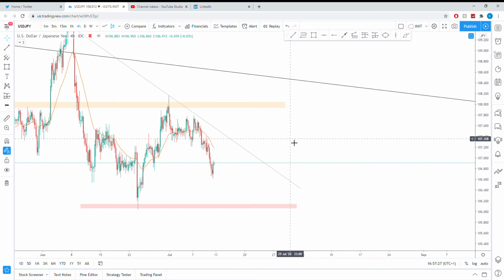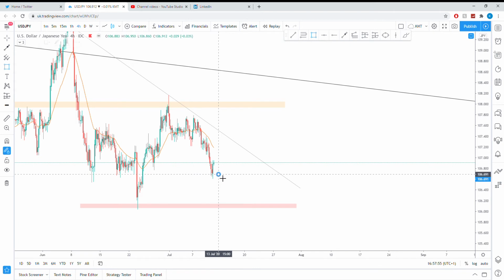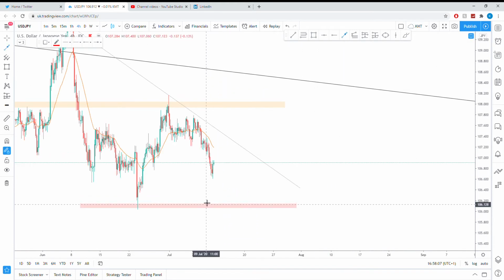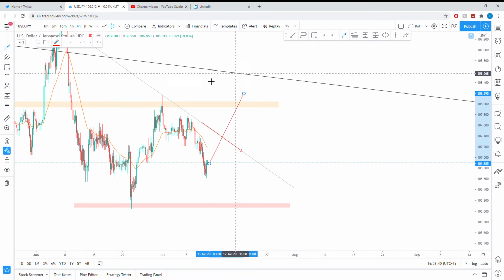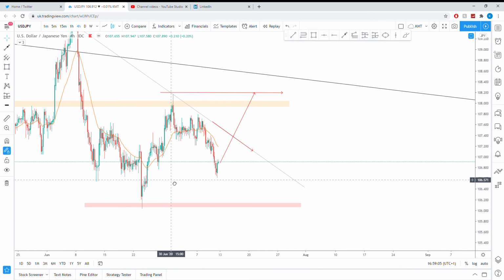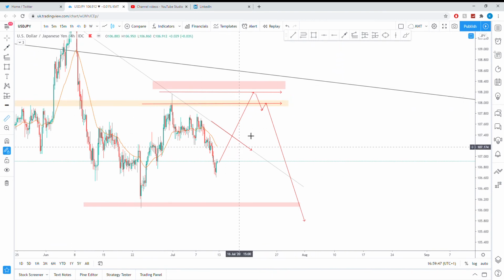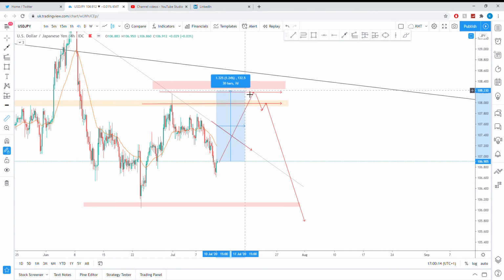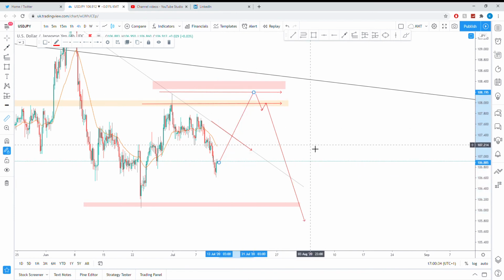USDJPY ANALYSIS 13TH JULY 2020